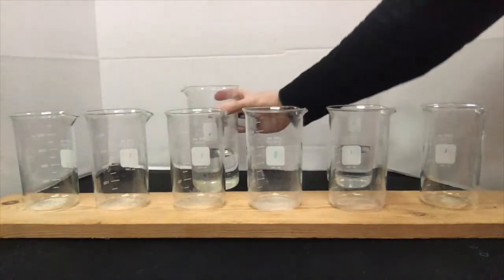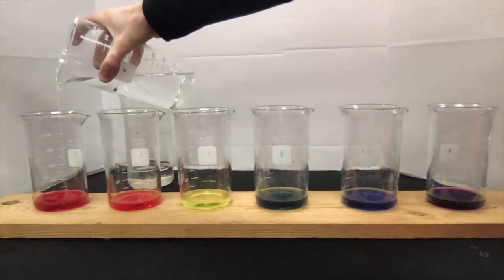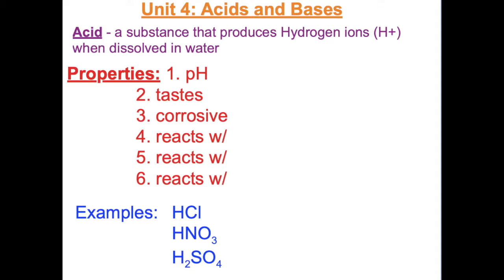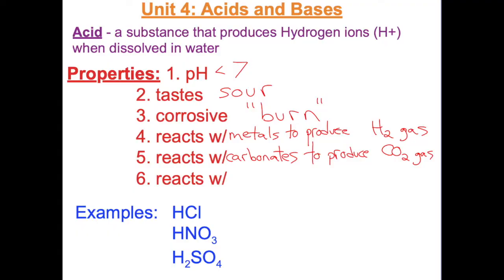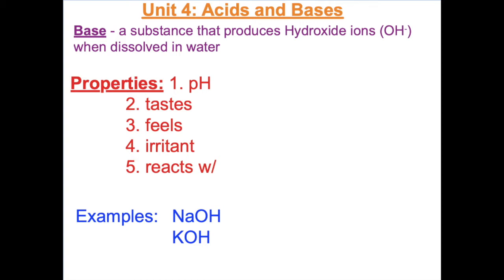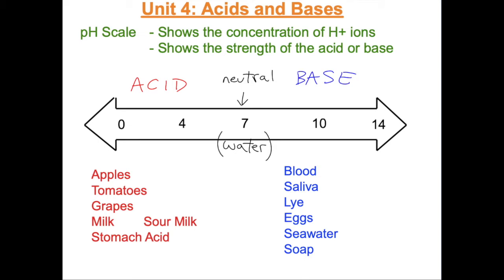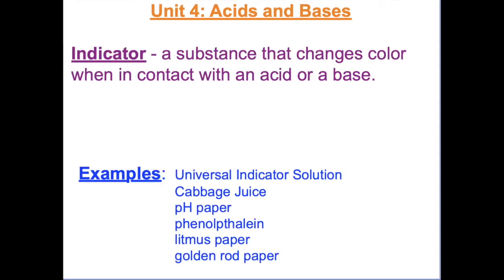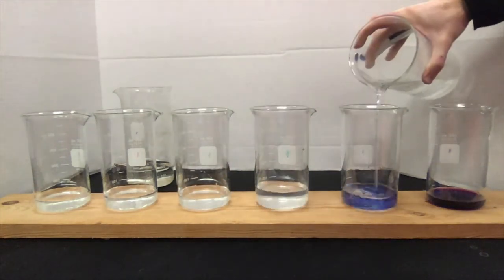Acids and Bases, pH Scale demo and video